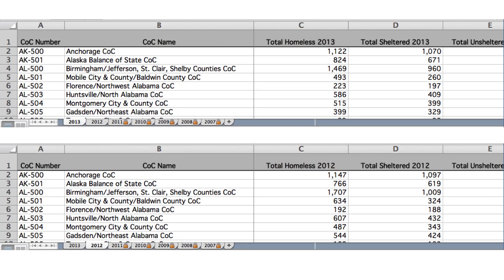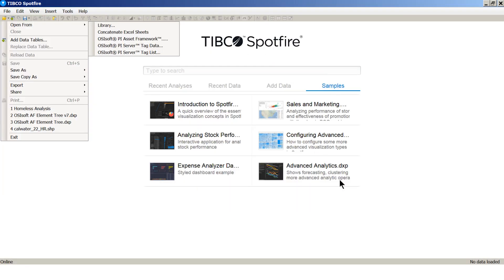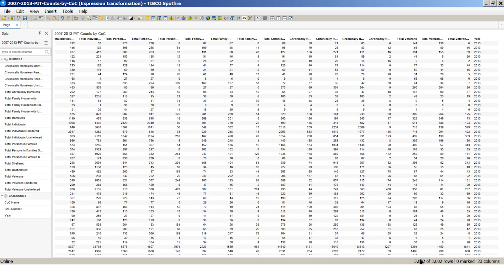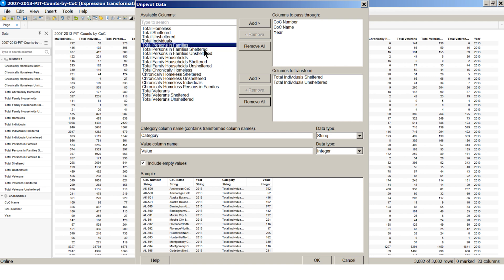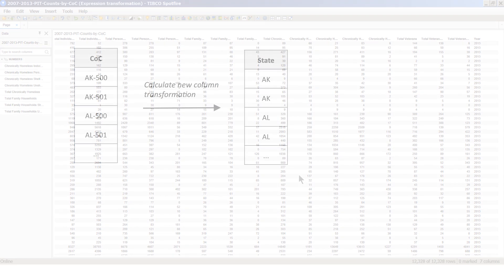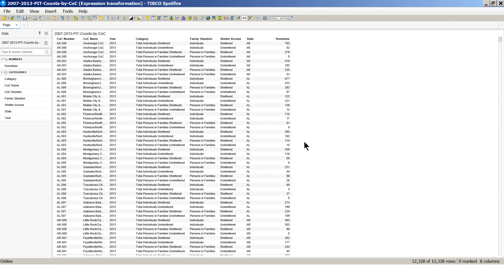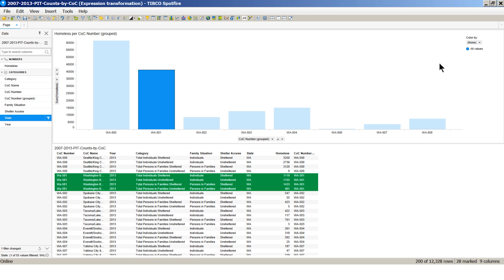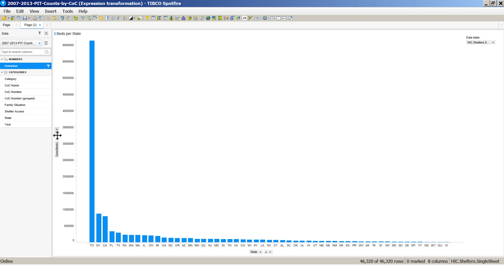Step-by-Step: Preparing Data for Spotfire Analysis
How to import multiple sheets of data from an Excel file, transform and cleanse on the fly, and blend multiple datasets.